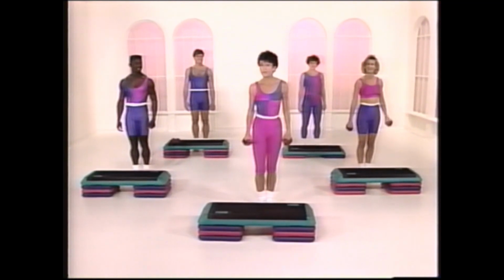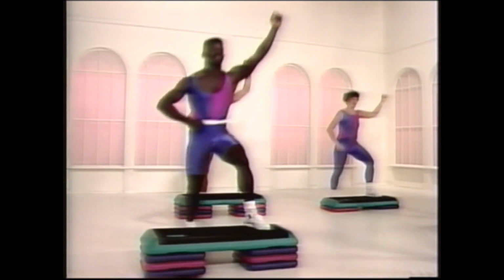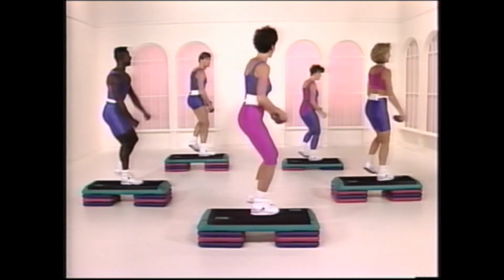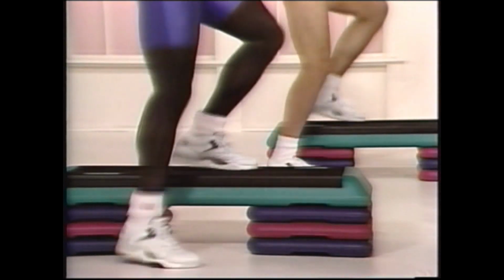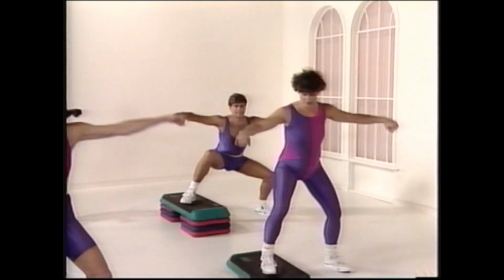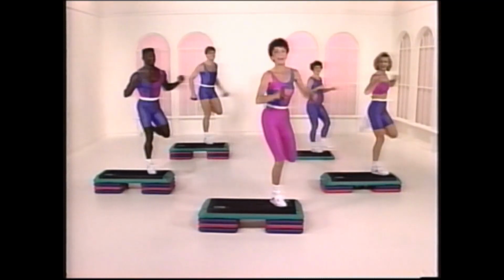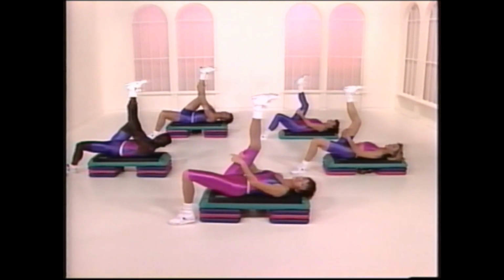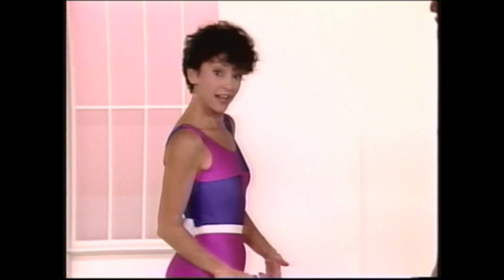Charlene Prickett One Step Further